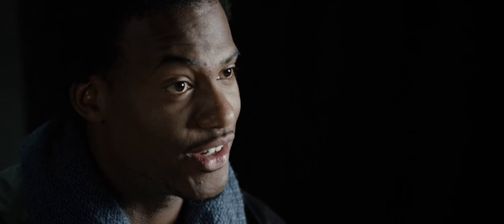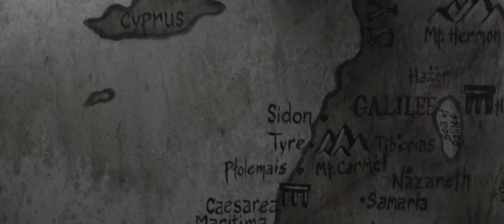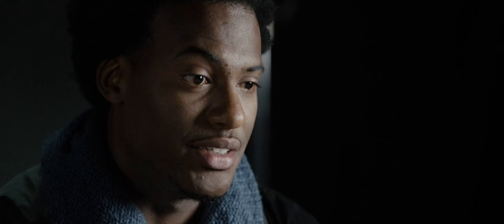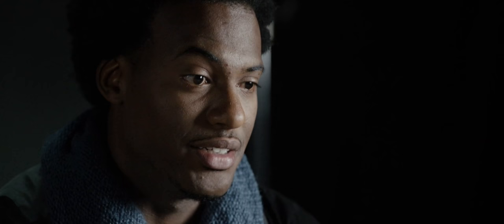Acts Episode 6 John Mark - Eyewitness Bible Series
Characters: John Mark

Primary Scriptures: Acts 13

Story Summary: John Mark’s story, start of the First Missionary Journey

Location: Roman Empire; Jerusalem, Antioch, Cyprus

Time: 30 AD. Death, burial and resurrection of Jesus. Pentecost. 46 AD Paul’s “famine” visit to Jerusalem, start of First Missionary Journey

The Scriptures give us only short, direct references about John Mark, but it is possible to infer many things about him that are likely to be representative of his life. Part of the inferences come from knowing that Jerusalem was a small city where the Christians knew each other and often interacted.

Acts 12:12-13 says that after Peter was released from jail, he went to the house of Mary, the mother of John Mark, where many people had gathered and were praying. When Peter knocked at the door, a servant answered and recognized Peter’s voice. From just this short passage, we can infer from the very big house and servants that John Mark’s mother was wealthy and that, since her house was well-known to the Christians as a central gathering place, their family had likely been Christians for a long time. If the family was wealthy, John Mark was likely well-educated and knew many of the other wealthy people in Jerusalem, especially the Jewish leaders.

The next passage illustrates the importance of searching all the Scriptures about a topic instead of just the ones currently in front of you. Colossians 4:10 says that Mark is a cousin (or relative) of Barnabas, and in that same verse, Paul tells the Colossians to welcome Mark if he comes to them. Paul wrote this passage many years after the First Missionary Journey, so you can infer from it that Mark somehow ended up in Paul’s good graces. We are not sure how that happened, but it is fun to speculate that John Mark’s training under Barnabas had a big influence.

John Mark later became known as Mark, and he is typically credited with writing the New Testament book of Mark. He was not an original apostle.

Eyewitness Bible Series